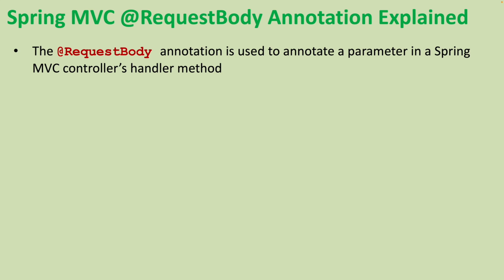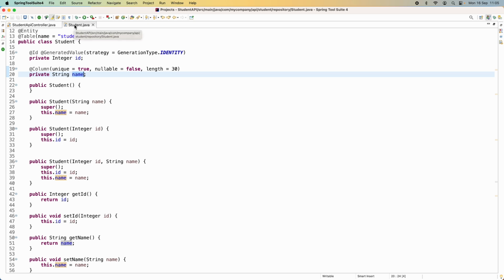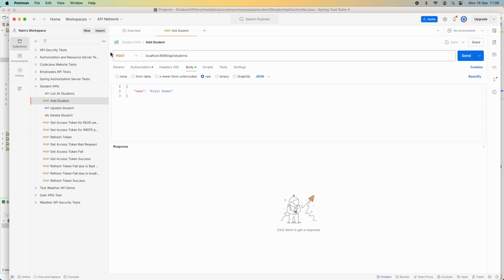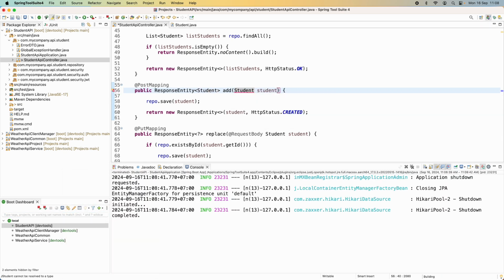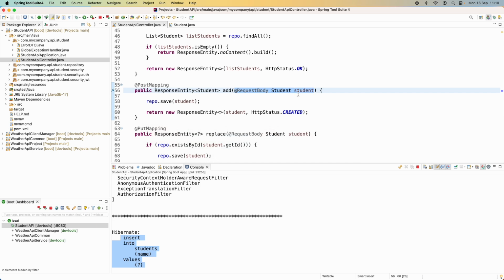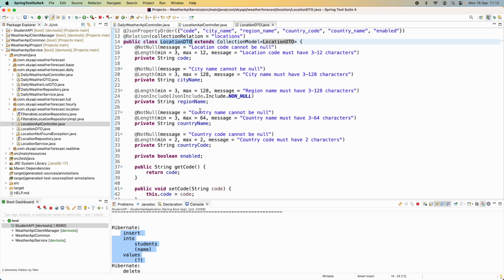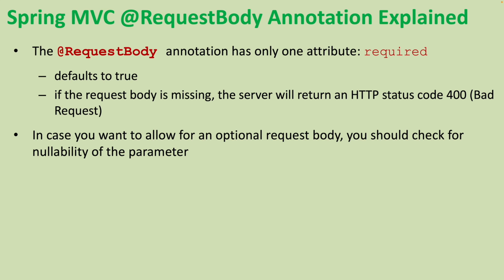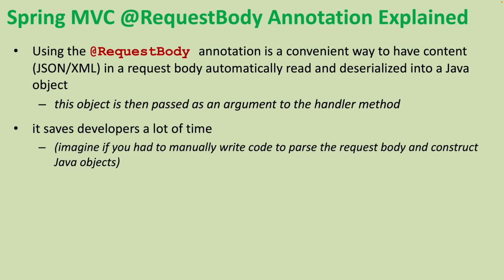Spring MVC @RequestBody Annotation Explained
Watch this video to get better understanding of using the RequestBody annotation in Java web application development with the Spring framework and Spring MVC.
I will explain why this annotation is used, how it works with real-world code examples.